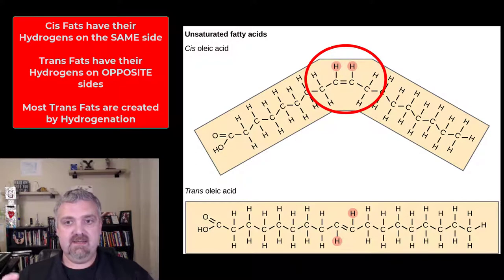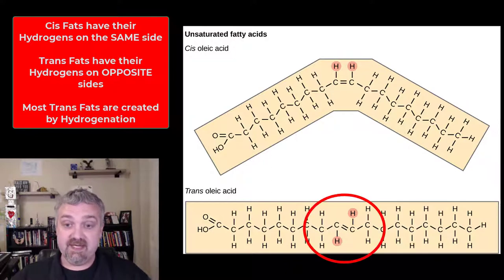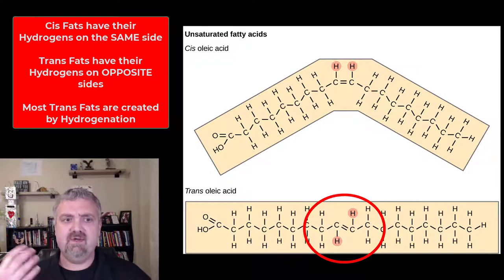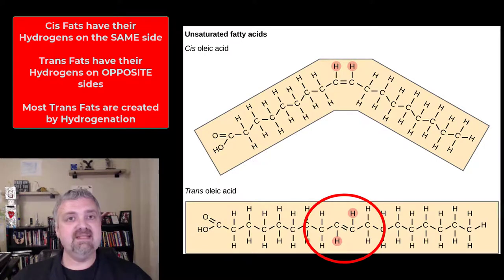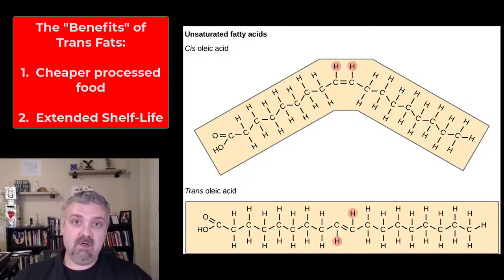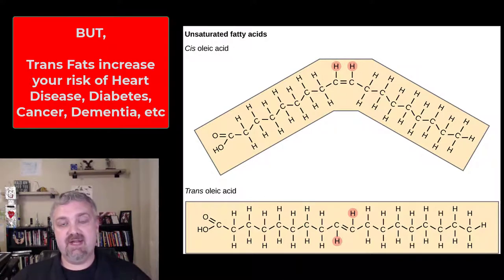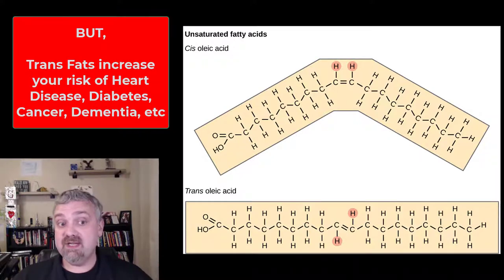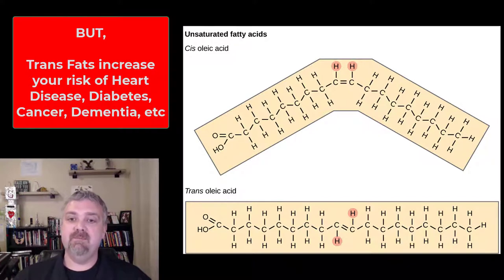Trans Fats and Hydrogenation: Anatomy and Physiology